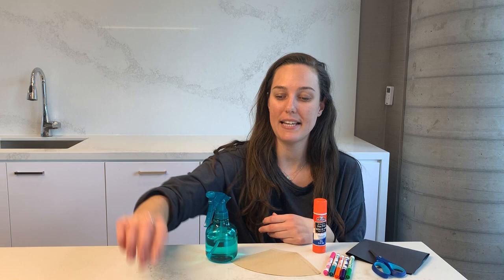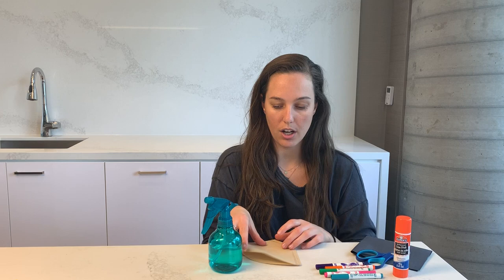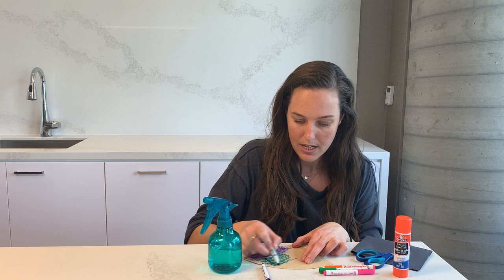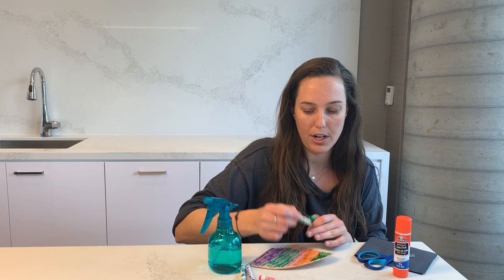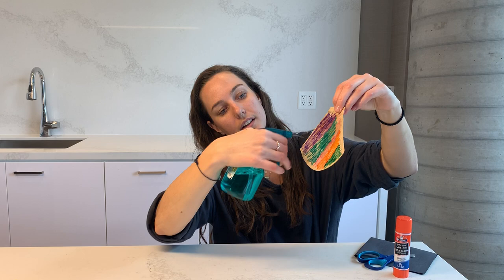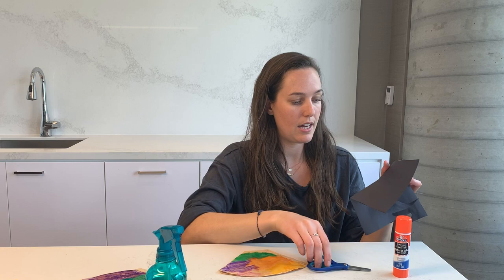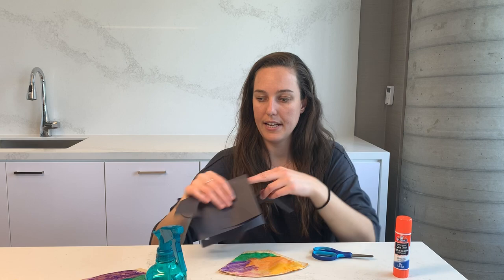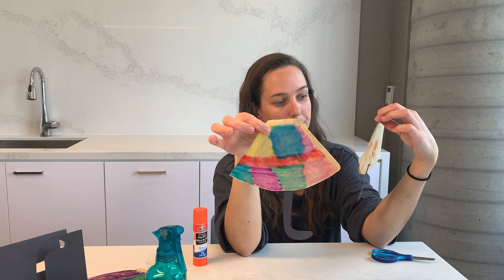Coffee Filter Umbrella | Daycare Activities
With spring flowers brings showers, so have the kiddos get ready by creating their very own “umbrellas!” Using coffee filters, markers and water, the children will explore colors and build a one-of-a-kind creation that’s as educational as it is adorable.